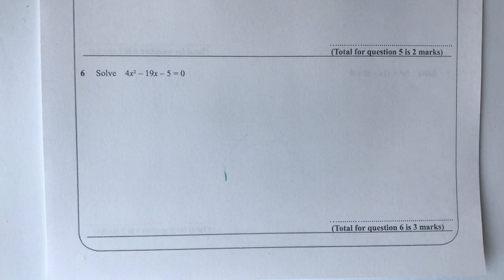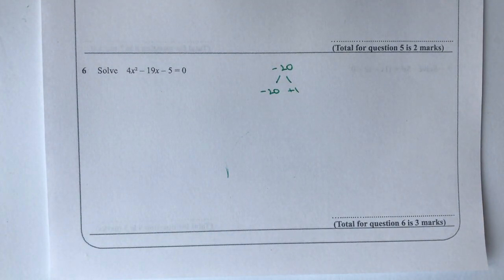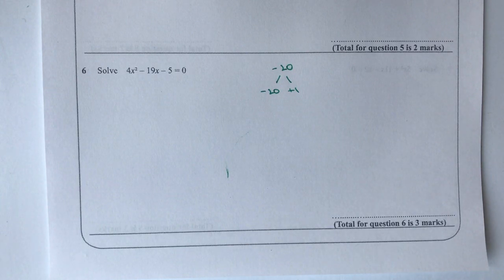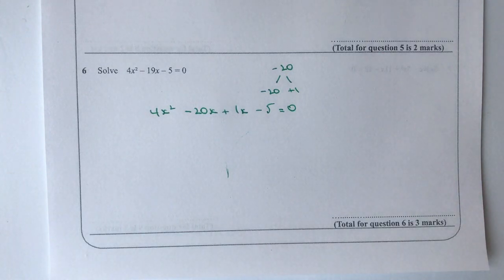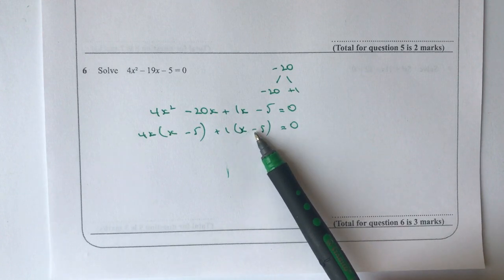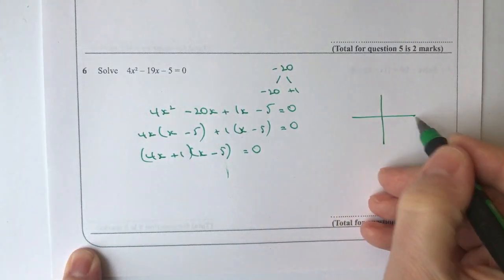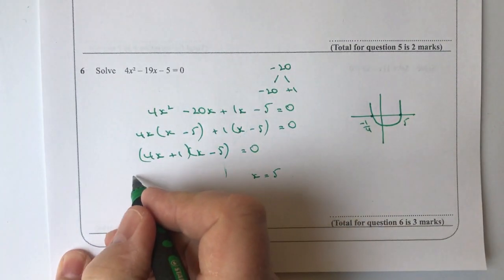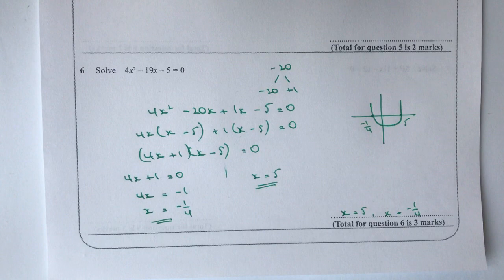How to factorise, and solve, harder quadratic equations - GCSE maths level 7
This video is all about factorising harder quadratics and forms part of the playlist with the same name. I've also added to the playlist on GCSE higher revision.

Solve 4xsquared - 19x - 5 = 0